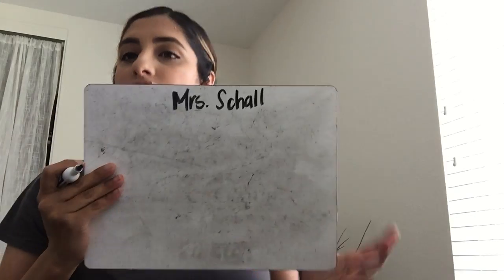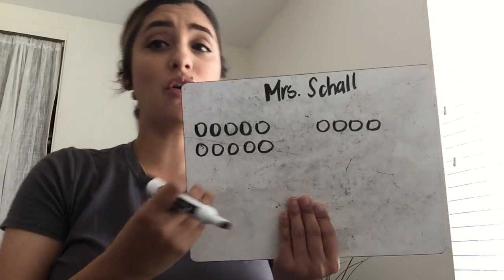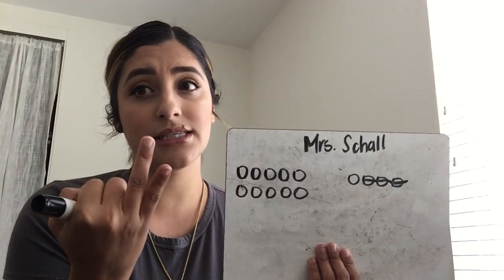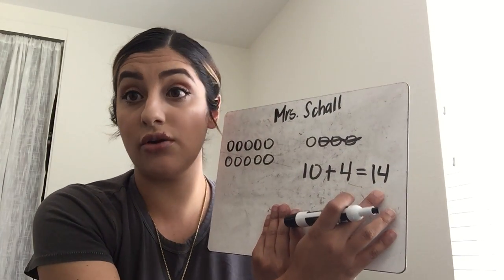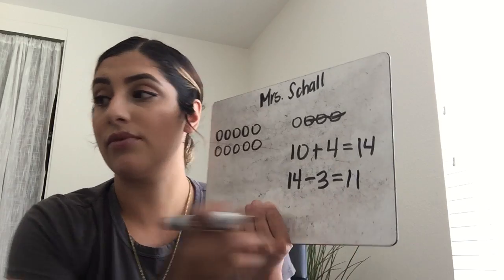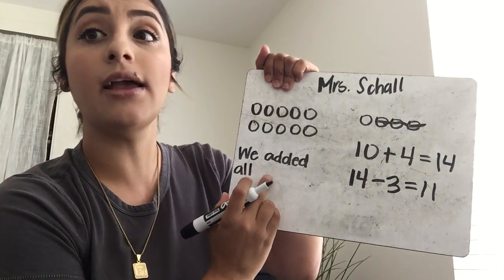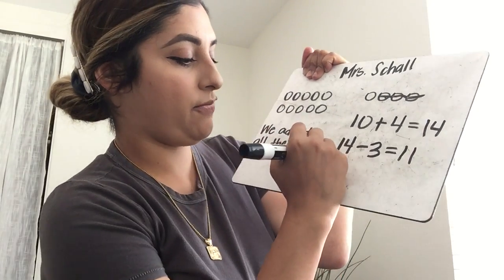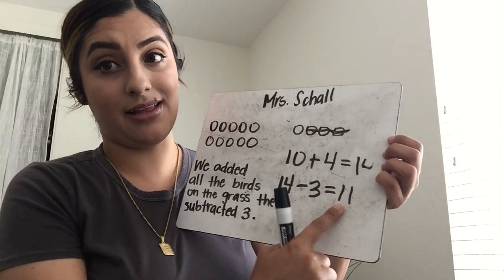Application Problem 5/22